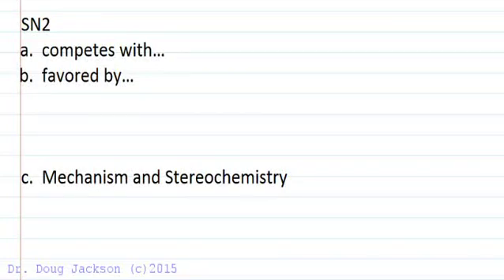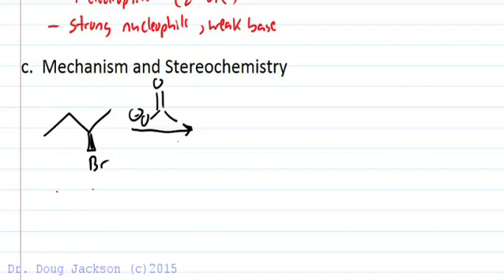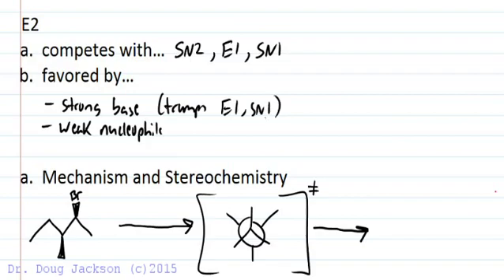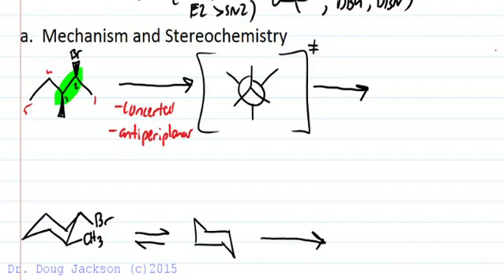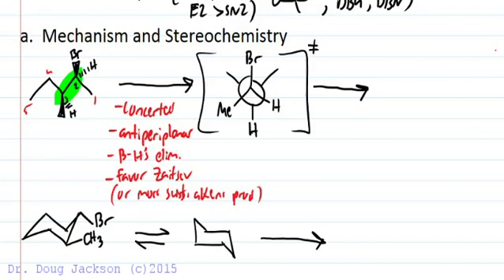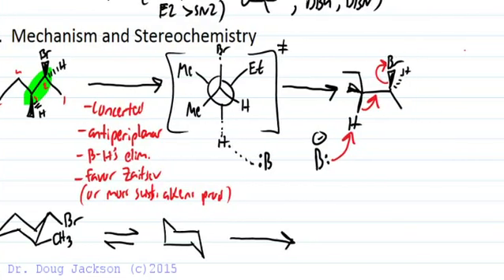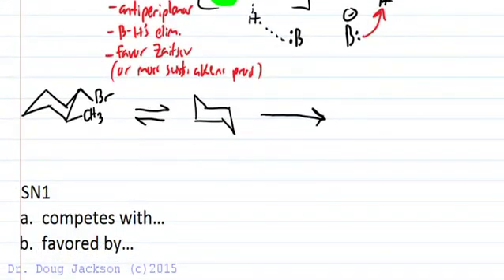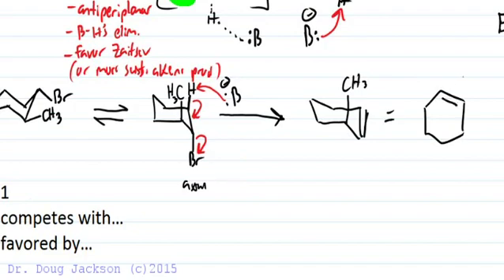SN2 and E2 Conditions and Stereochemistry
Looks at factors affecting the SN2 and E2 reactions including competing mechanisms SN1/E1, predicting stereochemistry of each, and full mechanism arrows with optional transition states drawn. Sorry this one's a little long as it takes a while to get through E2.